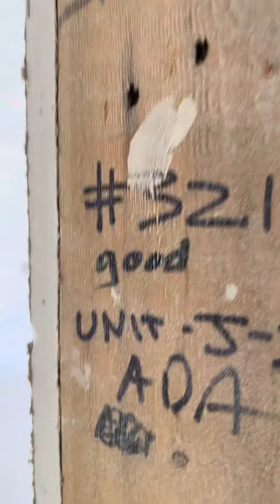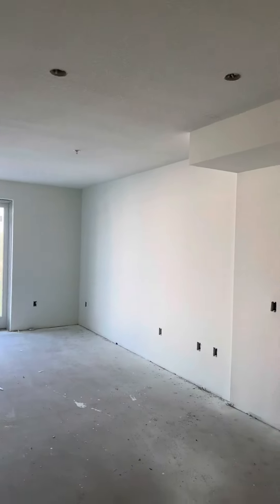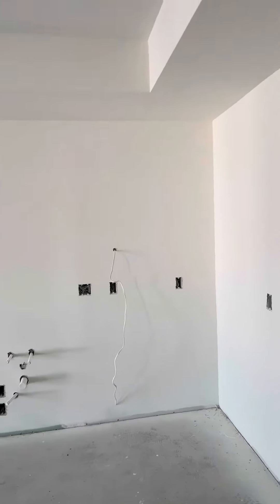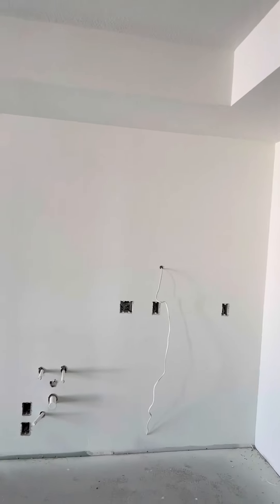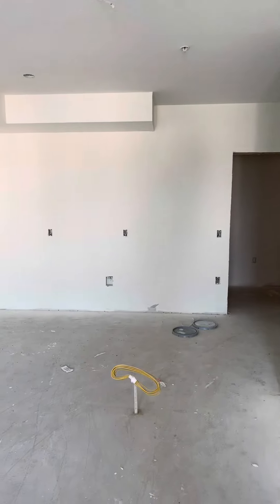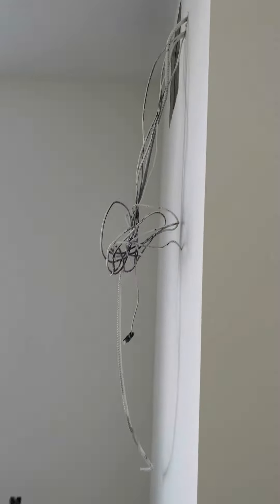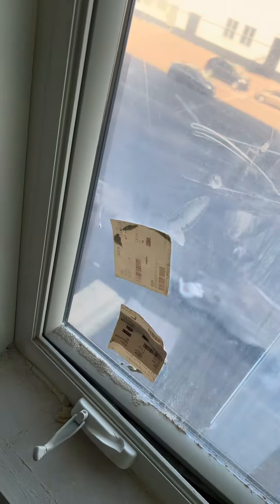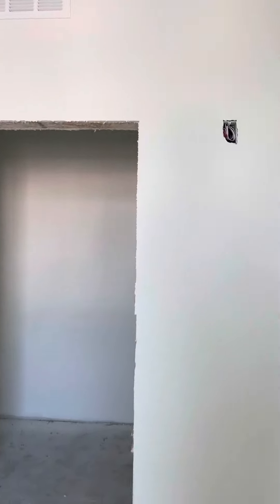Tyler Street Stacks | Jackson ACC | One Bedroom One Bathroom Apartment Tour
Your future home located conveniently in the heart of the NE MPLS Arts District! You will love the downtown views, upgraded appliances, and natural sunlight!

Give us a call today to ask about our 2 month special!

*We do business in accordance with federal fair housing laws.  Federal law prohibits housing discrimination on the basis of race, color, national origin, religion, sex, familial status, or disability.

Tyler Street Stacks